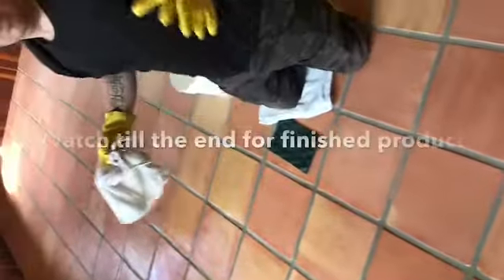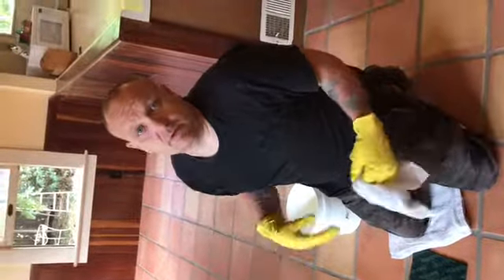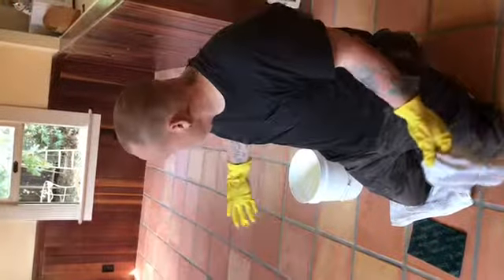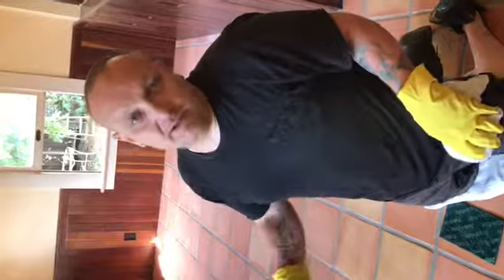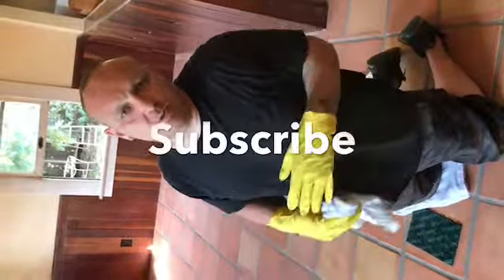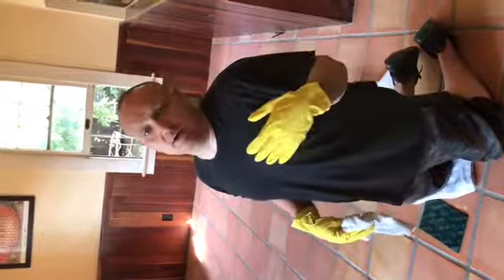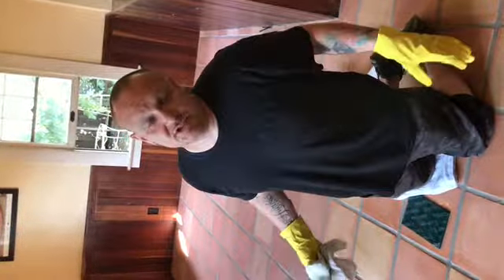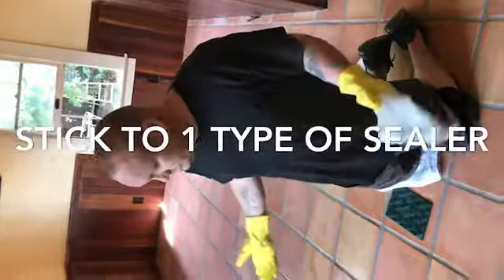How to repair Saltillo tiles sealed with penetrating sealer (BEST WAY)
Presealing tile and sealing them correctly.
In this video we are showing you brand new Saltillo Tiles, good installation, but bad sealing technique. First using penetrating sealer, following that with a sprayer, then coming back over that with a mop leaving beautiful brand new tiles without a shine.

We are here to restore using our cleaner to break the seal of penetrating sealer so that we could apply 5 coats of topical sealer which is designed for indoor tiles. Stick to one sealer.

STAY INFORMED